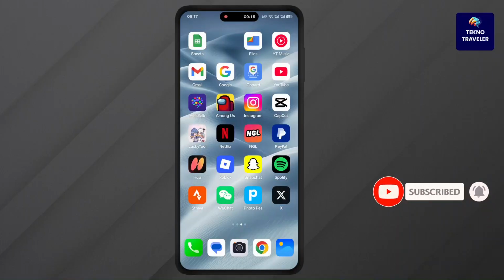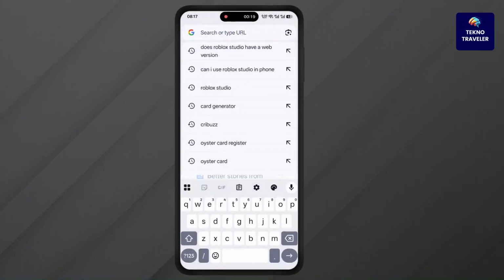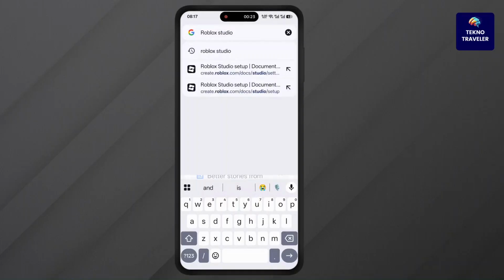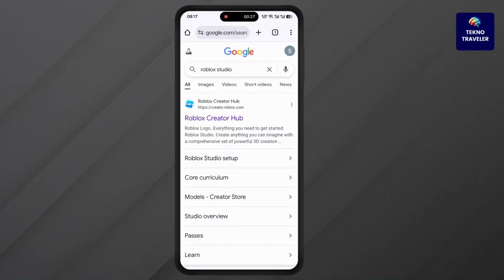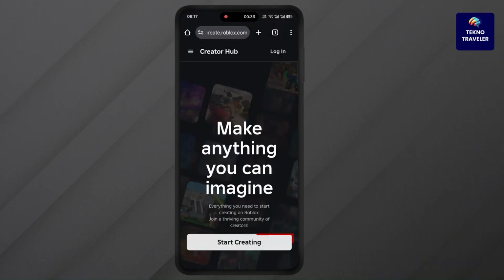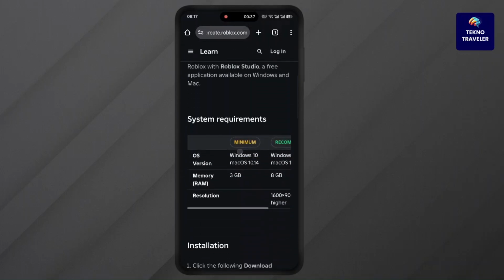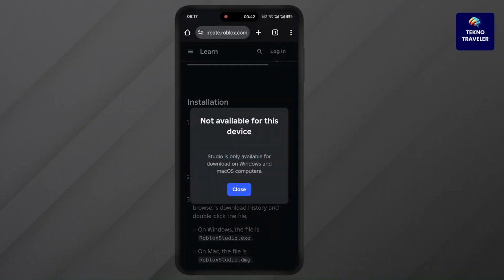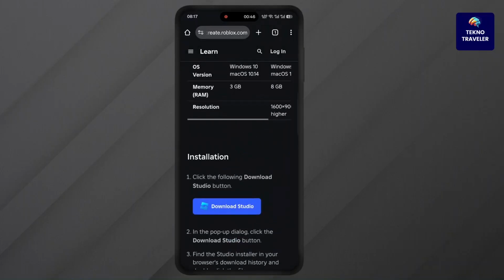How To Use Roblox Studio on Mobile 2025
Welcome to our full tutorial on How To Use Roblox Studio on Mobile 2025! If you've ever wondered how to create, edit, or manage Roblox games right from your mobile device, this guide is for you. In this video, we'll explore whether Roblox Studio works on Android or iOS, how to access creative tools, and what alternatives or workarounds exist for mobile users in 2025. Whether you're a beginner or a mobile gamer eager to build on the go, we've got everything you need to know!

What You'll Learn:

Can you use Roblox Studio on mobile in 2025?

How to access Roblox Studio features on Android or iPhone

Workarounds and third-party tools for mobile game creation

How to edit Roblox games on mobile

Tips for creating games without a PC

Best apps to support Roblox development on mobile